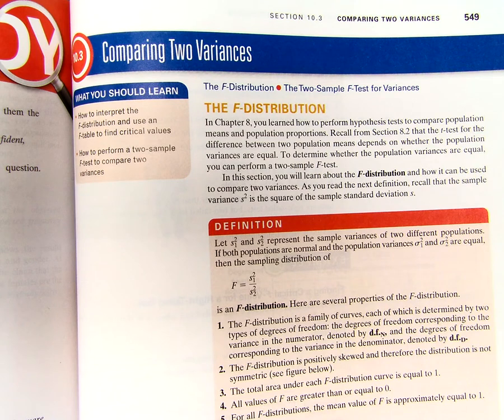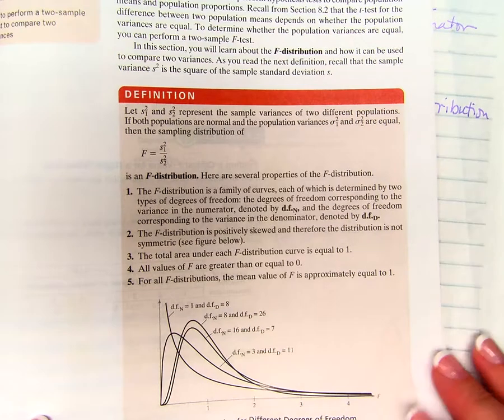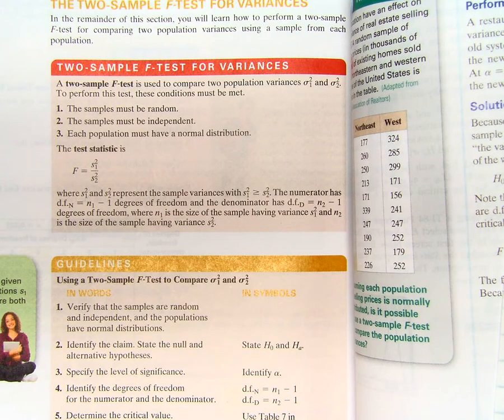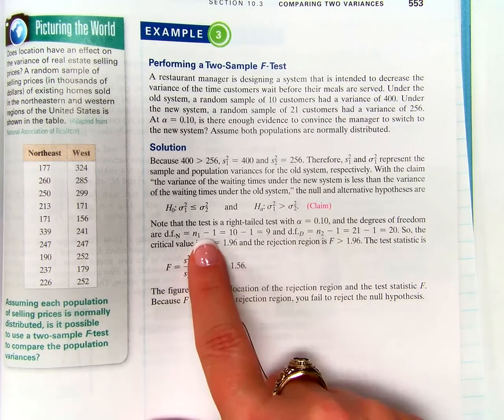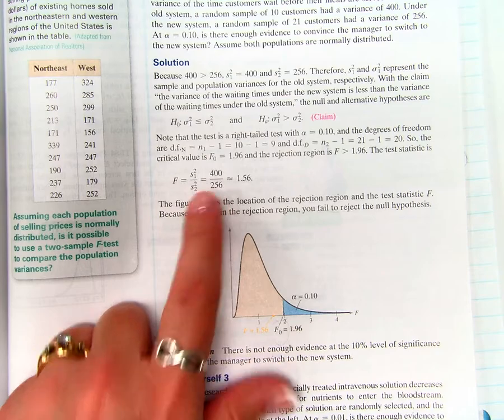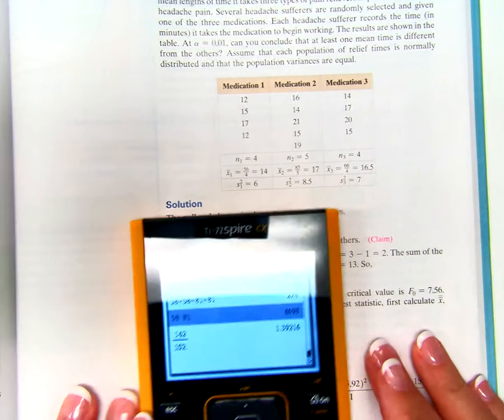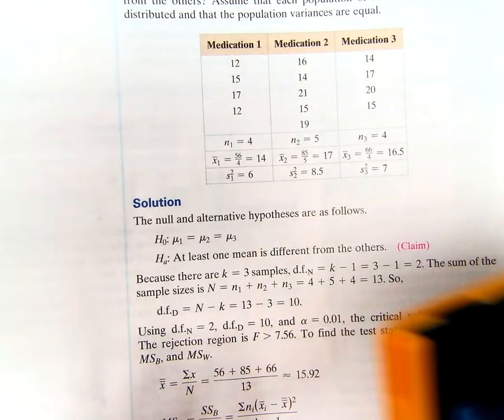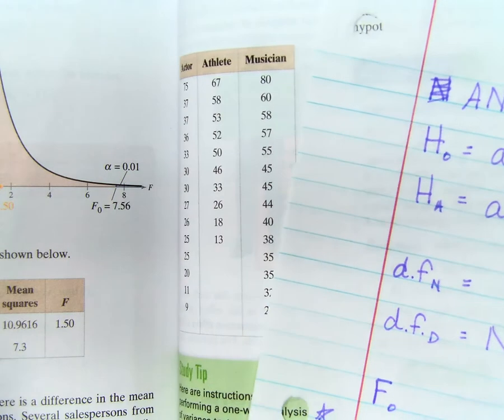10 3 and 10 4 yep